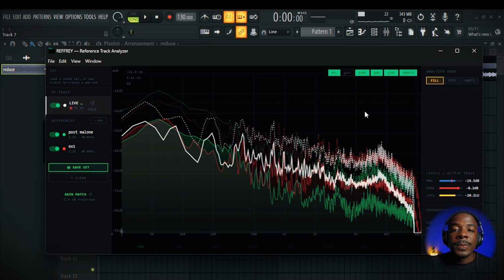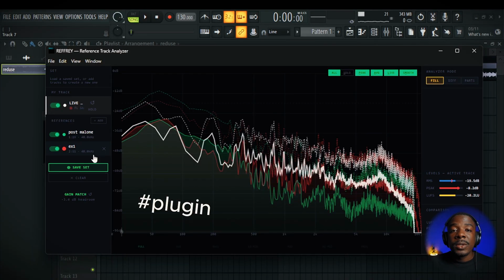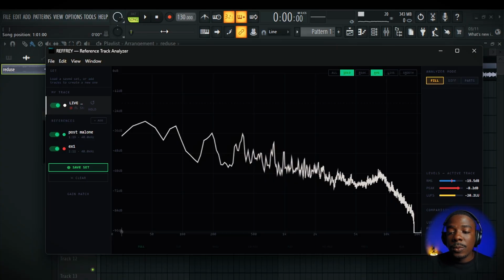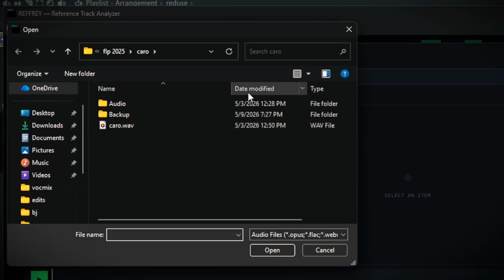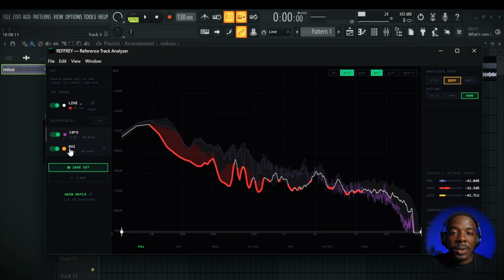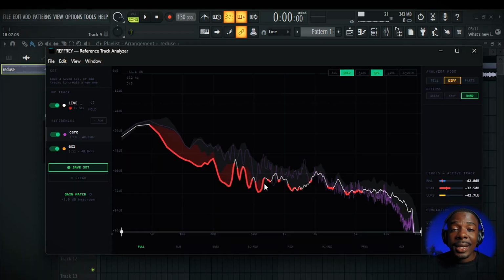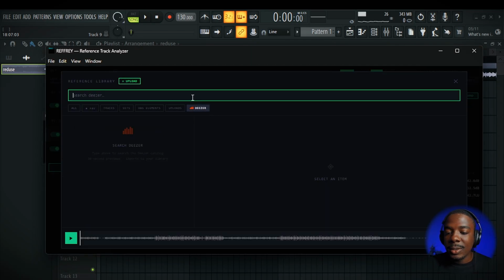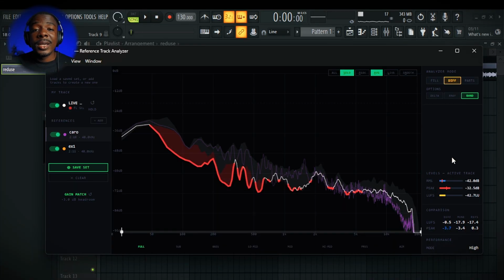FREE Plugin Shows Why Your Mix Sounds Bad (REFFREY)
REFFREY is a FREE reference track analysis plugin that helps producers compare their mixes against professional songs in real time.

Instead of only using your ears, REFFREY visually shows:
• tonal balance differences
• loudness levels
• stereo width
• mix element balance
• vocals, drums, bass comparison and more

In this video we break down:

- DIFF / RANGE mode
- PARTS / ELEMENTS analysis
- loudness metering
- stereo comparison
- gain matching
- Deezer integration
- and whether it’s actually useful for producers on a budget.

- Free plugins
- Budget music gear
- FL Studio tips
- Mixing tools
- Producer resources